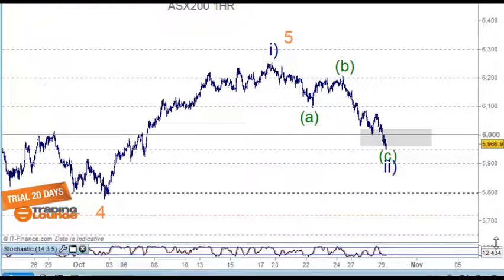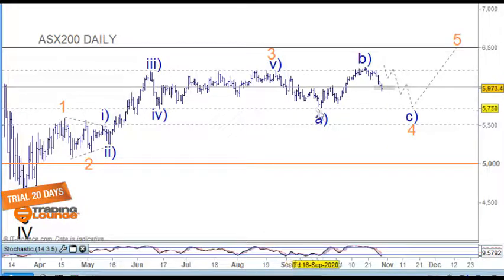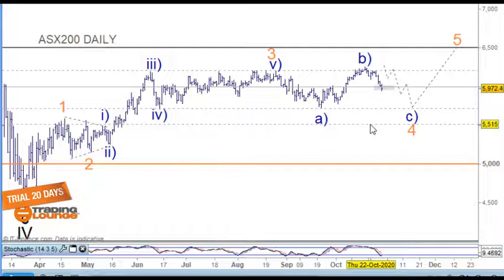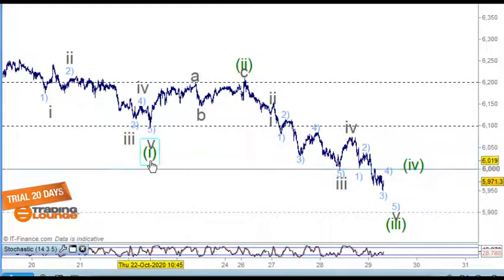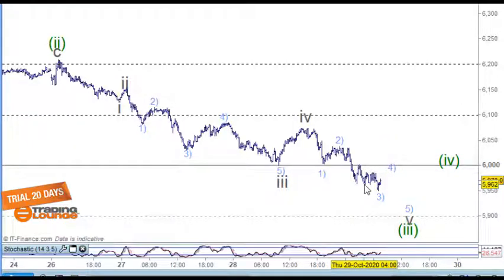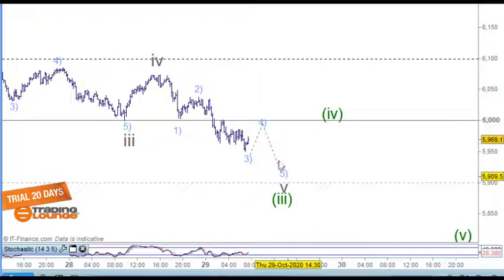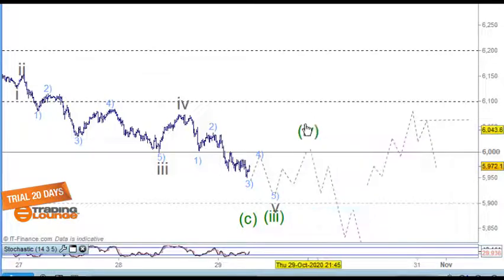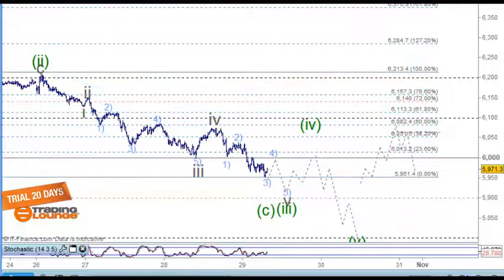ASX 200 Technical Analysis Elliott Wave Day Trading - tradinglounge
ASX 200 Technical Analysis Elliott Wave (iii) of c) of 4